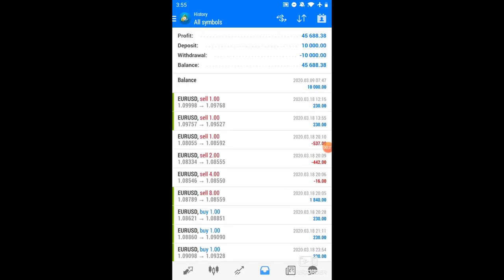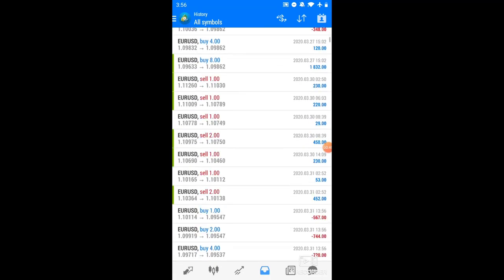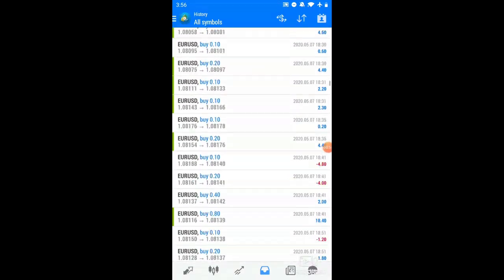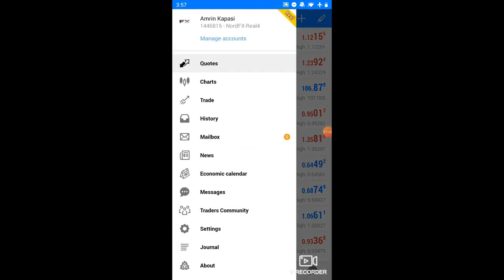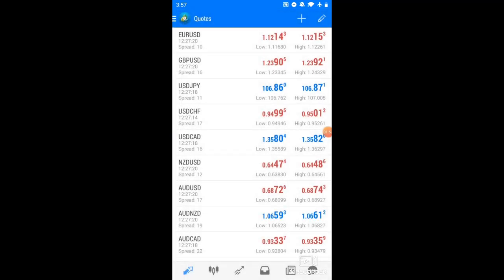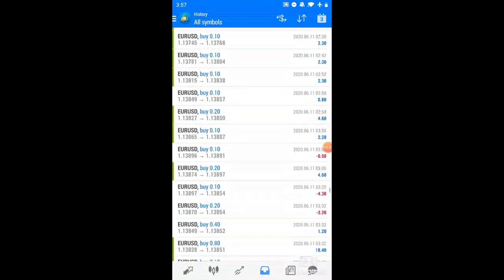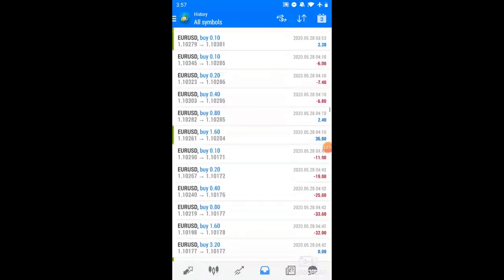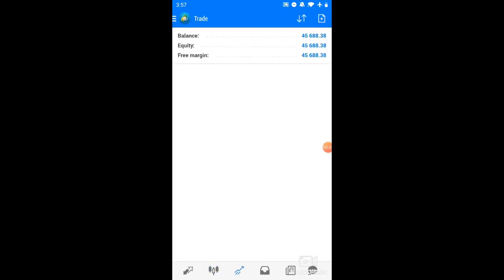EURUSD only NordFx Real Account 450% ROI in 3 months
Check Trading in EURUSD only
One of our Client granted permission to display her account
NORDFX Real4  Account

3 months = 450% ROI
Capital $10000
Withdrawal $10000

Client has now 0 risk on his account
as Invested capital is already withdrawn

EURUSD is traded precisely from our level and we made safe gain from $10k to $45k

To connect your account with this strategy ask us